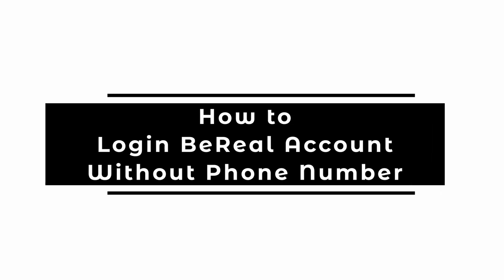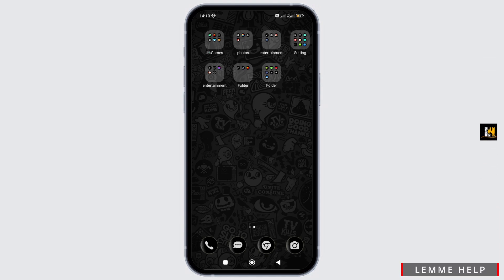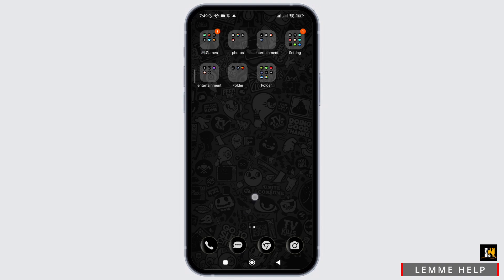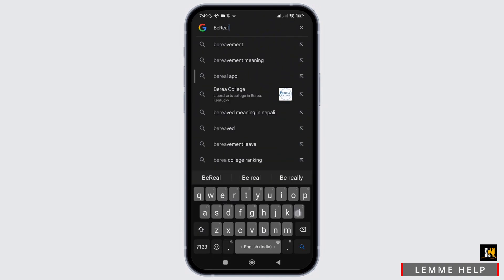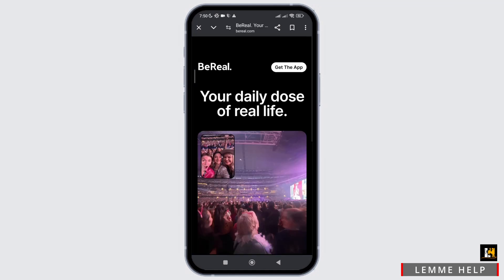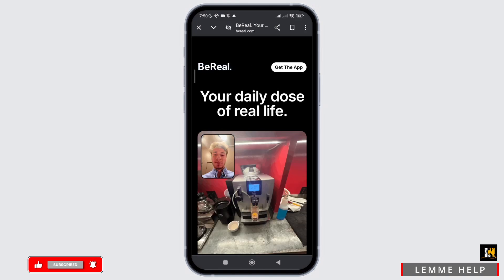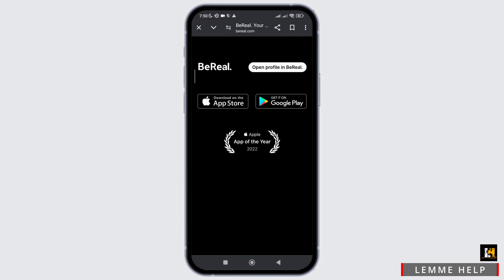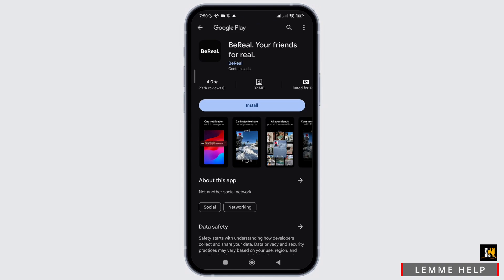BeReal Login 2024: How to Login BeReal Account Without Phone Number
Looking to log in to your BeReal account without using a phone number in 2024? This easy guide provides step-by-step instructions on how to access your BeReal account using alternative methods. Follow these straightforward steps to log in securely without needing a phone number.

In this tutorial:
0:00 - Introduction
0:15 - How to Log In to BeReal Account Without Phone Number in 2024 (EASY)

Learn how to effortlessly log in to your BeReal account without a phone number in 2024 with this simple guide. This video covers alternative login methods, ensuring you can access your account smoothly.